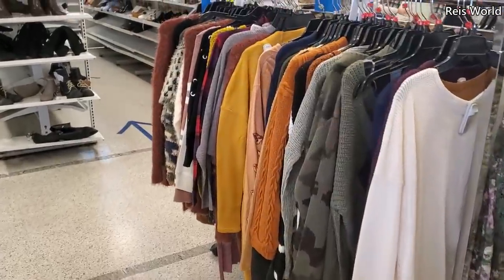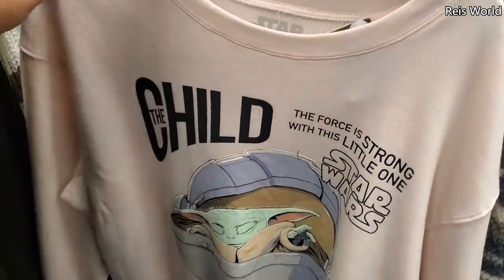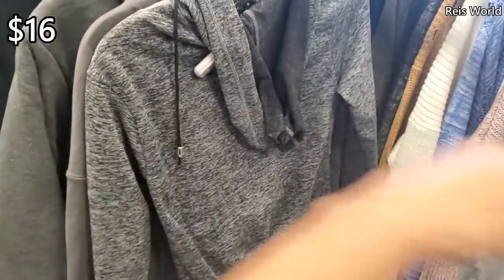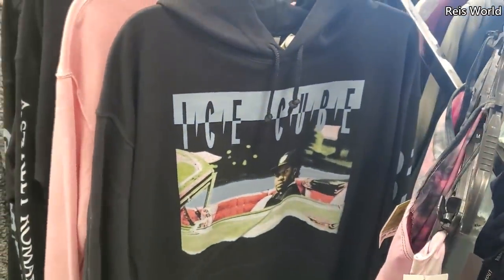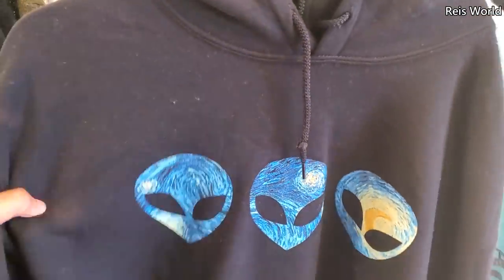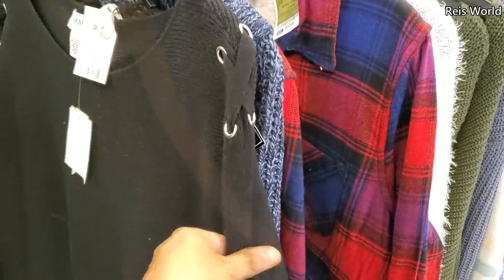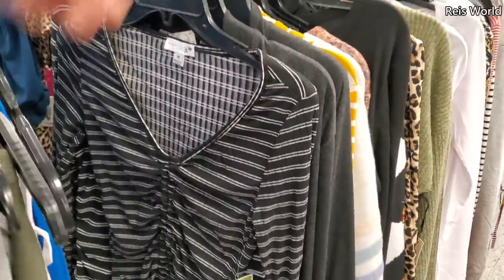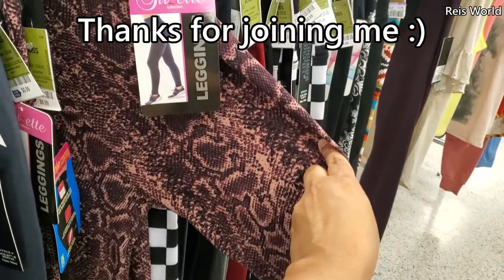ROSS JUNIOR'S DEPARTMENT SHOP WITH ME * STORE WALKTHROUGH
Come with me to a new Ross. Lots of request to go through Junior's  fashion, sometimes Ross is a hit or miss. Virtual shopping Please stay safe and BUCKLE UP!